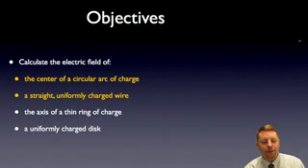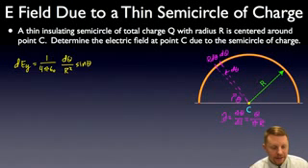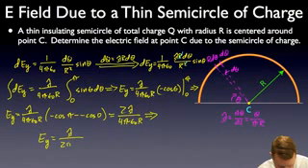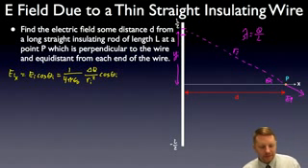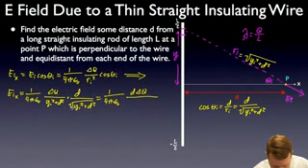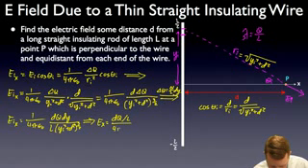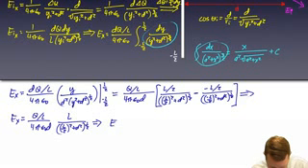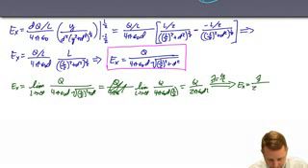AP Physics C Charge Distributions Part 1 YouTube